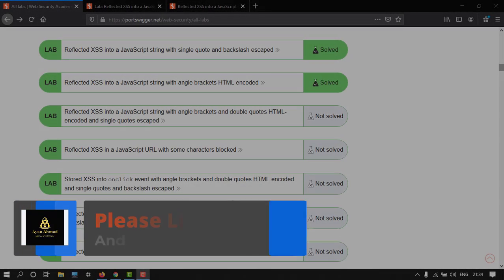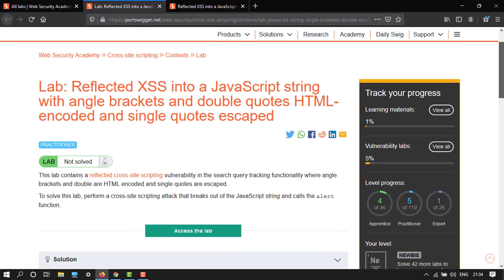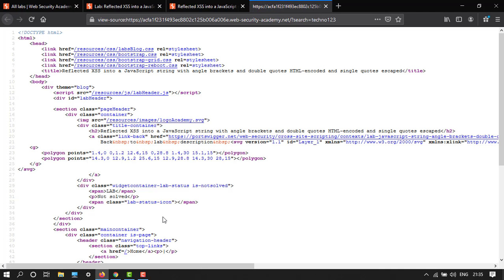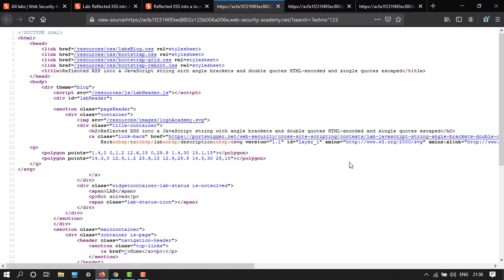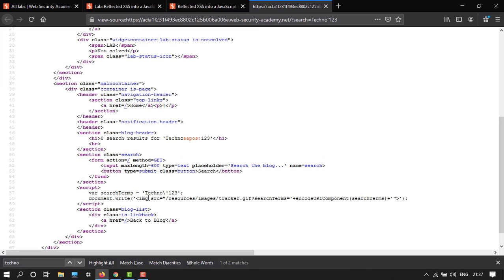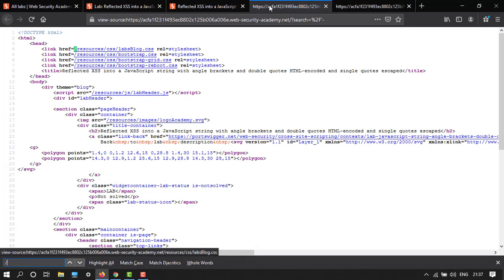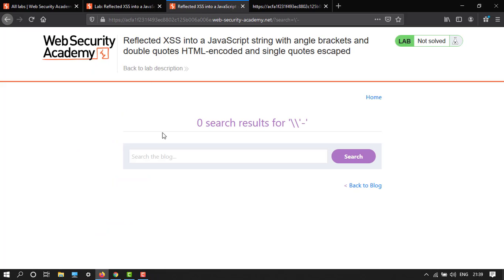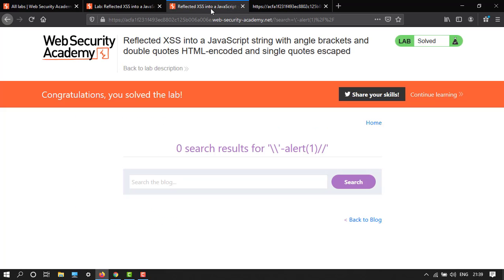Reflected XSS into a JavaScript string with angle brackets and double quotes HTML-encoded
Hello Everyone,
Try sending the payload test\payload and observe that your backslash doesn't get escaped.
Replace your input with the following payload to break out of the JavaScript string and inject an alert: \'-alert(1)//